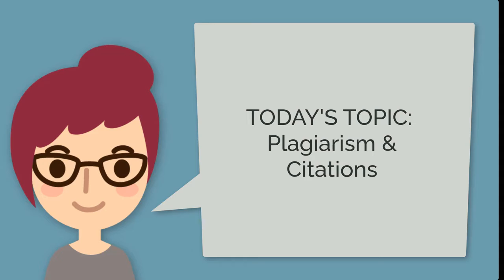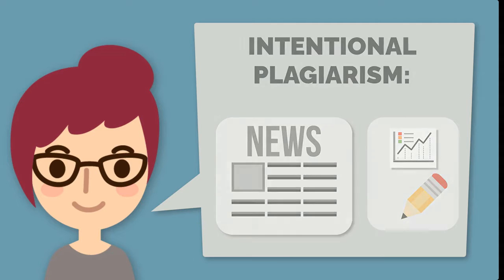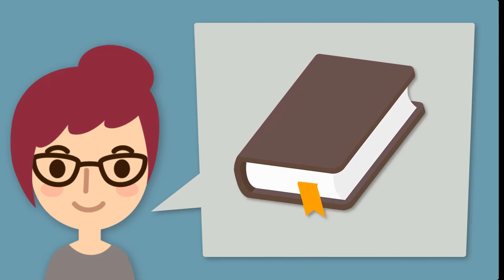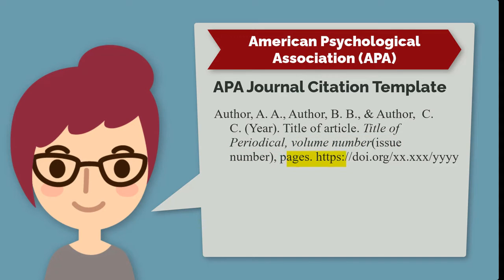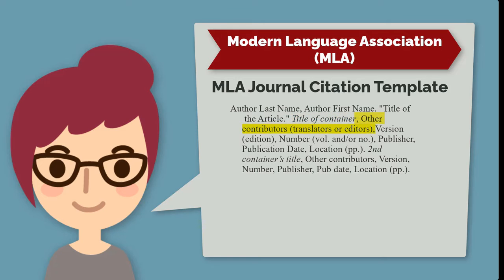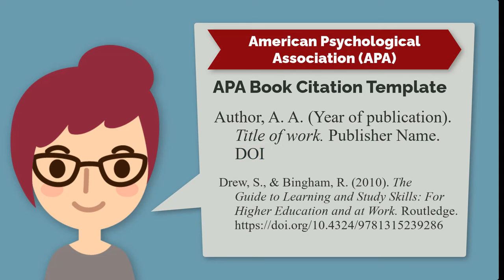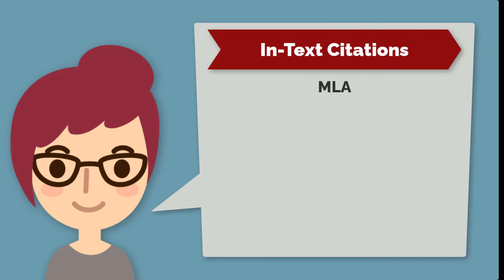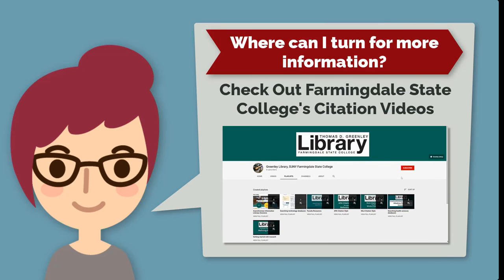How To Write a Research Paper #2 - Plagiarism & Citations